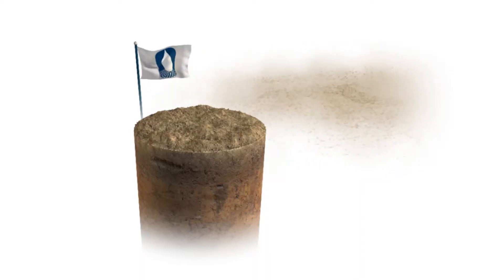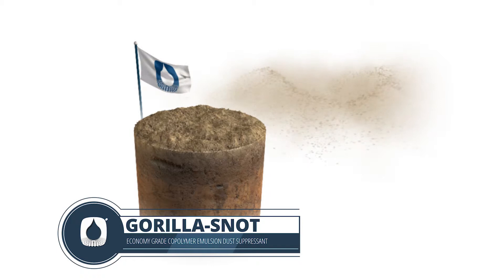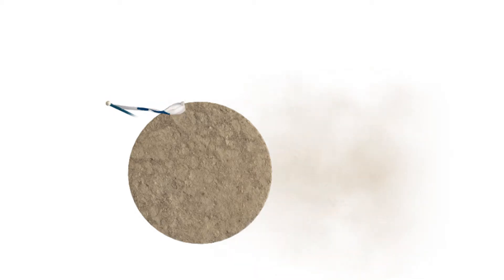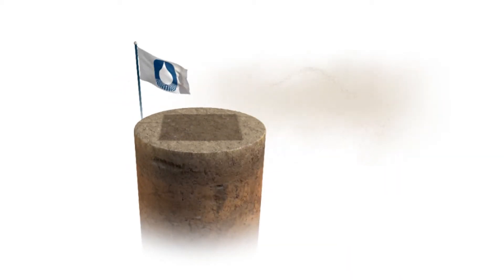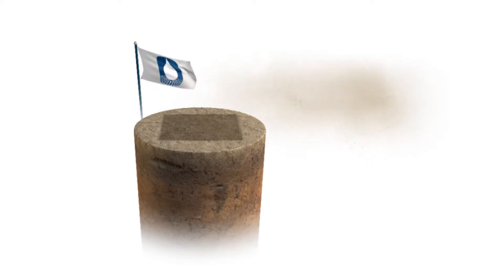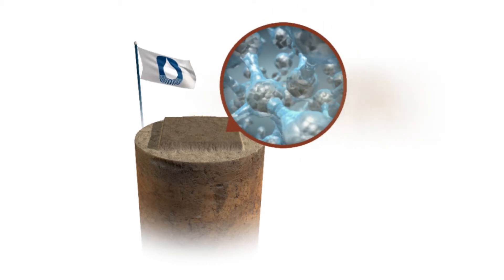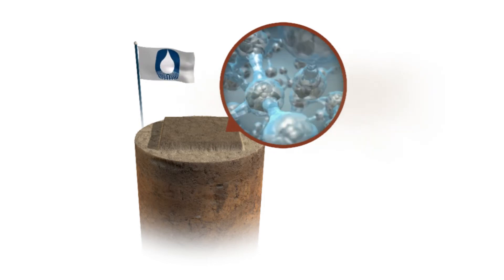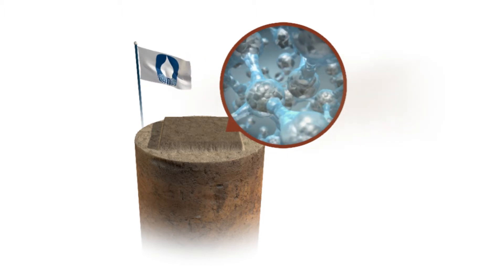Soilworks - Gorilla-Snot® Application Process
An alternative to Soiltac, Gorilla-Snot is the value-engineered version of Soiltac. Like Soiltac, it is an eco-safe, biodegradable, liquid copolymer used to provide erosion control and dust suppression. Gorilla-Snot is comprised of long, nanoparticle molecular structures that link and cross-link together to form strong bonds between particulates, soils and aggregates. The solution is designed to be easily applied topically to almost any soil or aggregate. A modest application will create a light surface crust that remains water permeable for air and water, yet perfect for controlling dust and suppressing PM10 and PM2.5 particulate matter to maintain air quality and visibility. Increased applications of Gorilla-Snot are highly effective for roads and other traffic areas. The product is designed to penetrate into the ground creating a strong and resilient, yet flexible, surface wear course that can withstand the intense abuse of vehicle traffic and environmental conditions.